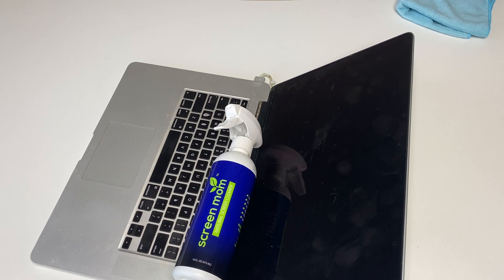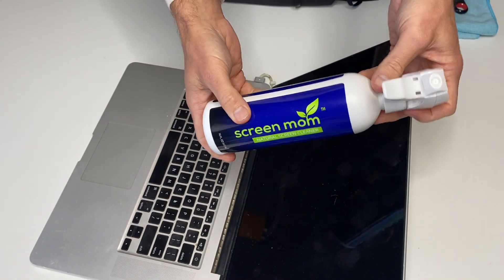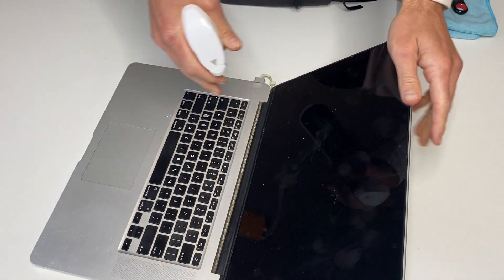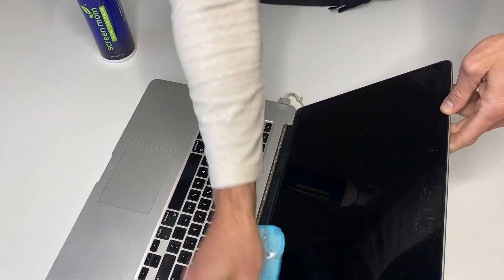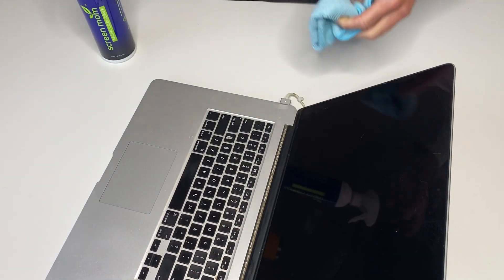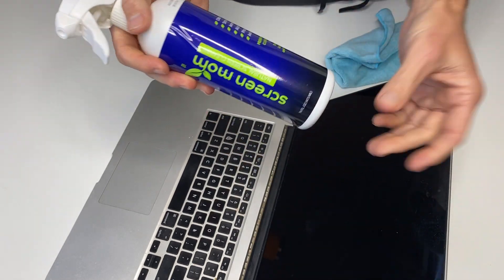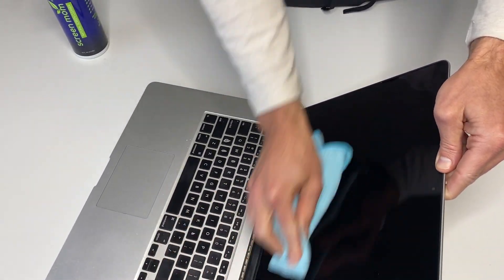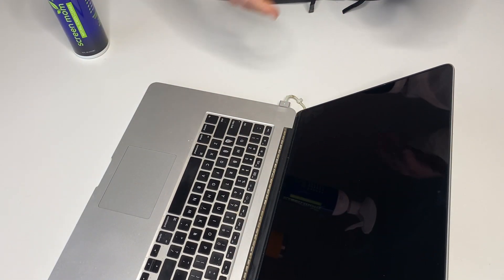Screen Mom Cleaner Kit - Best for LED & LCD TV, Computer Monitor, Laptop, and iPad Screens Review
Go To Screen Cleaner⭐️

Screen Cleaner Kit - Best for LED & LCD TV, Computer Monitor, Laptop, and iPad Screens – Contains Over 1,572 Sprays in each Large 16 ounce Bottle – includes Premium Microfiber Cloth

NO SCRATCHES – Why risk scratching your expensive new TV or laptop screen with a cheap screen cleaner.
STREAK FREE – Screen Mom gives your screen a like new appearance again
GENTLY CLEANS - HDTVs, Flatscreens, PC monitors, Tablet, Laptops, Smartphone display, and Computers
WORKS for DELICATE SCREENS – No alcohol, ammonia, or phosphates
Includes Extra-large, Microfiber Towel